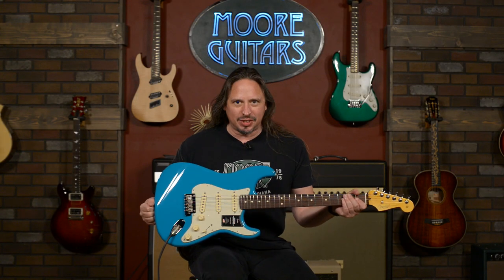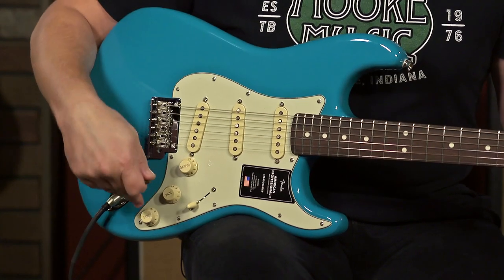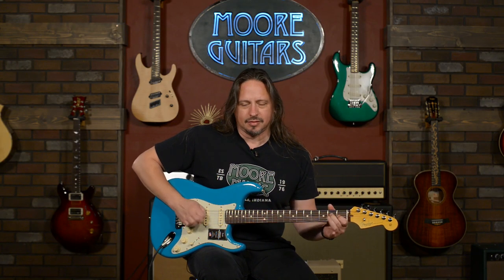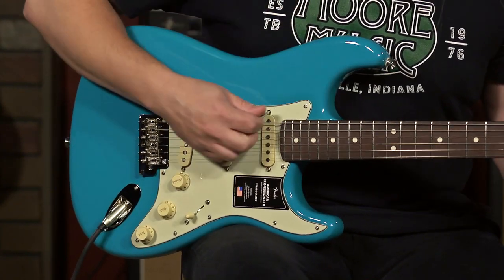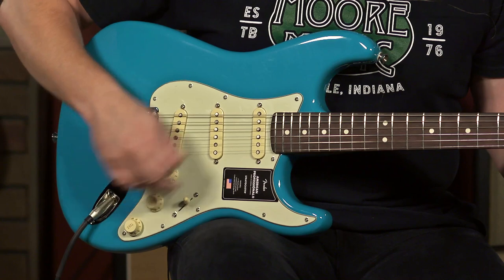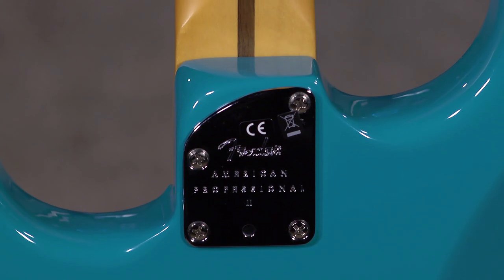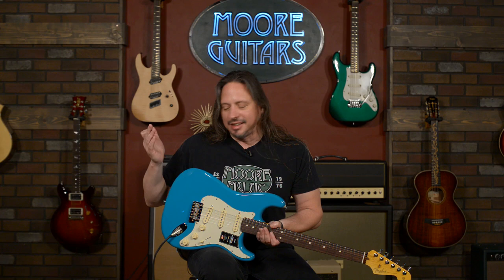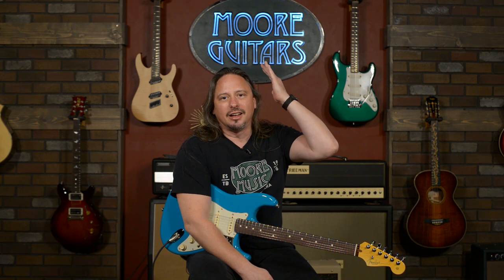JUST ANNOUNCED!! @fender American Professional II Stratocaster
Ed got his hands on the BRAND NEW Fender American Professional II Stratocaster. You have your typical 5-way switch, but you have a push-push knob on the tone control. When I push it in, it activates the next pick up.

This is a really great improvement added on the guitar. With the increased functionality and the new color, this guitar is dope.